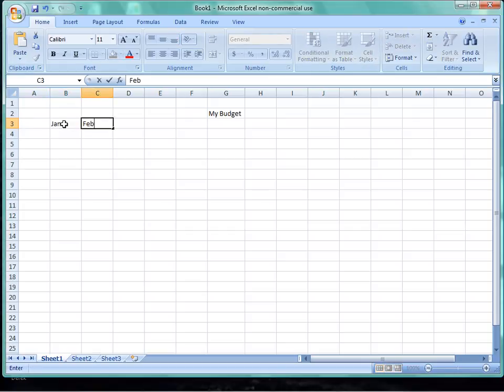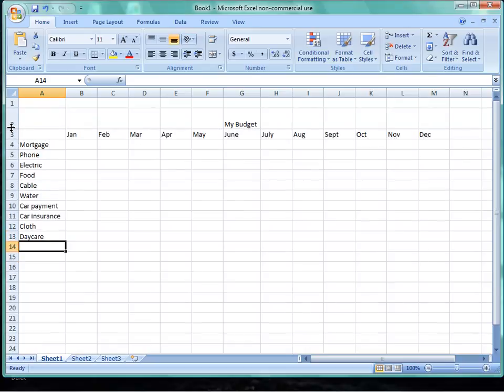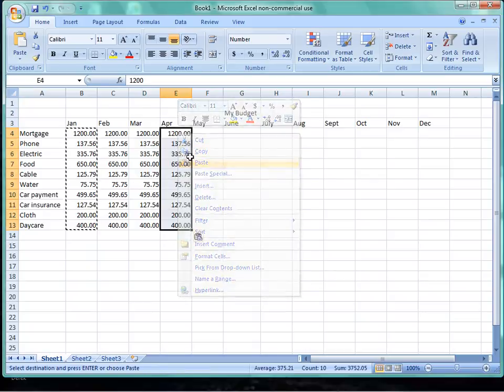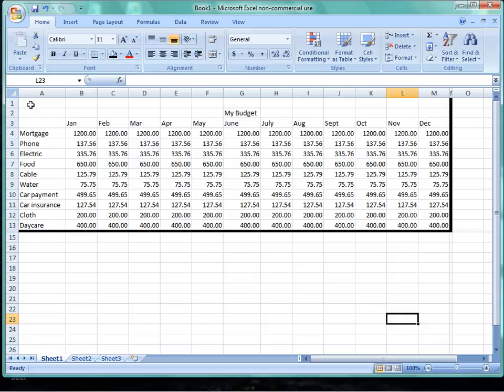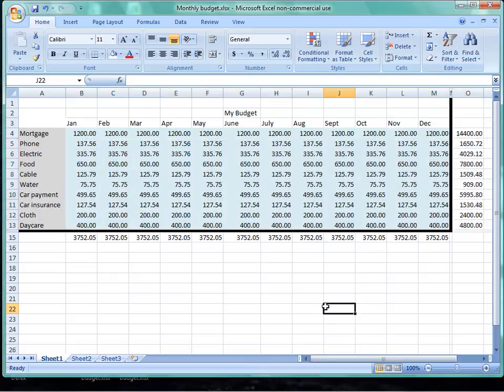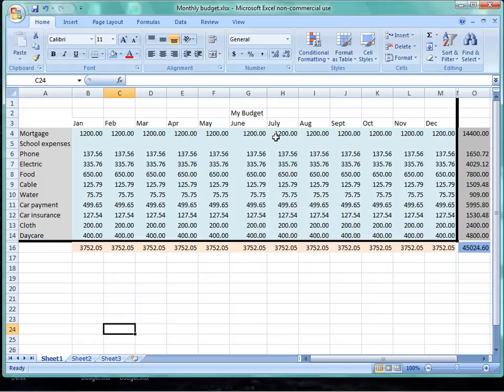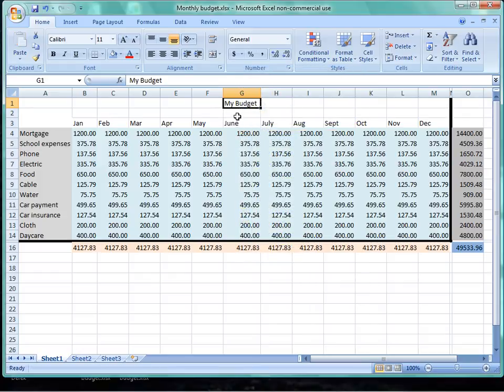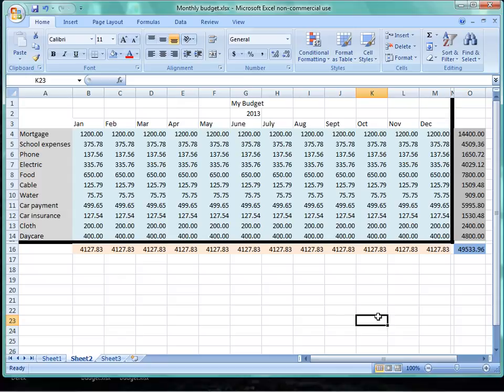Monthly budget part1